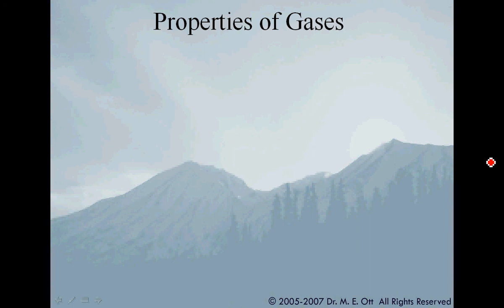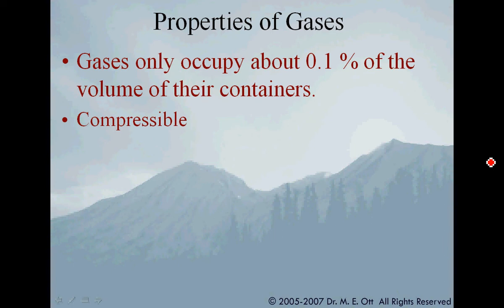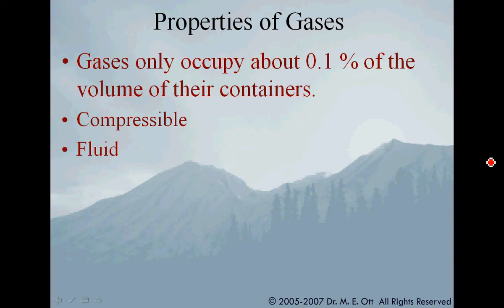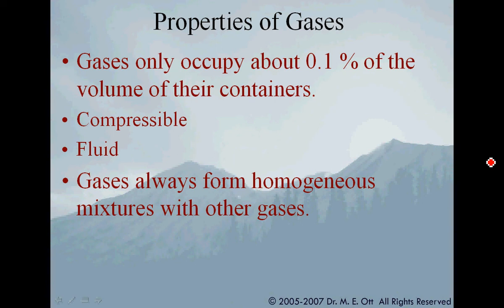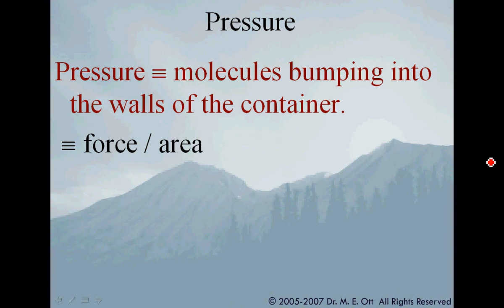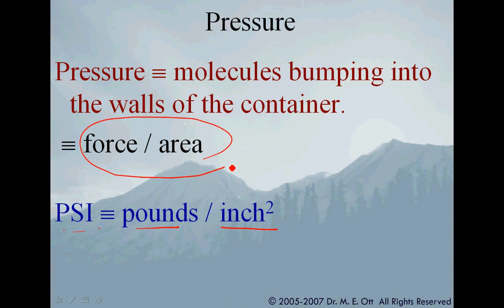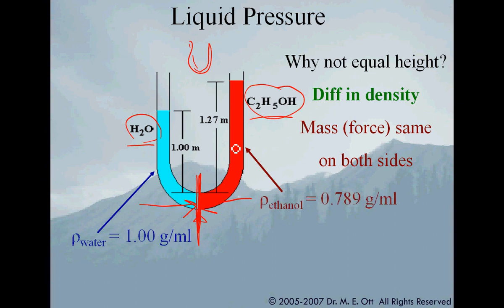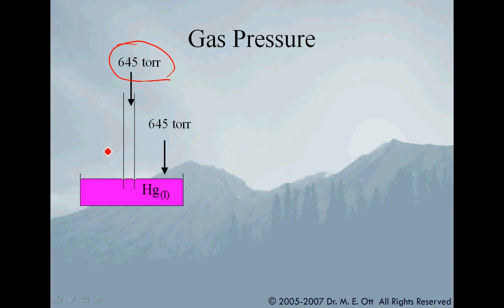gas.intro.avi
Introduction to Gases